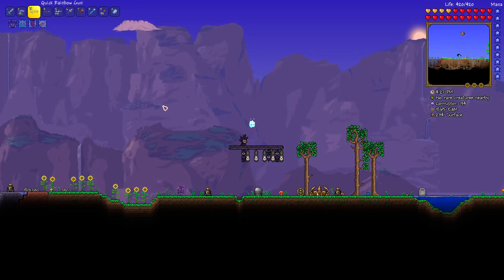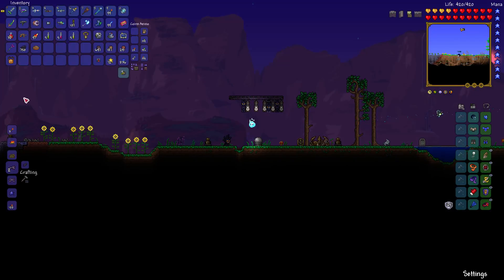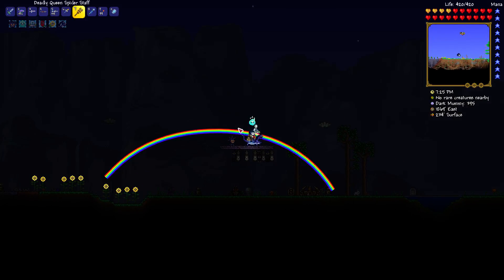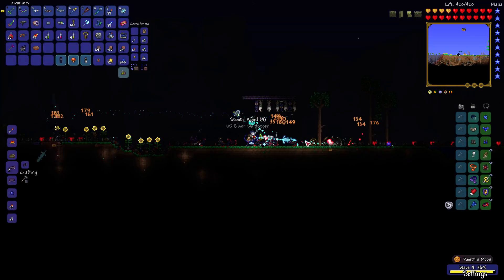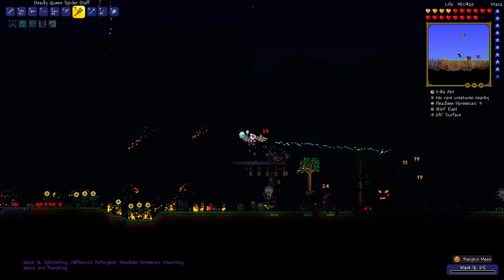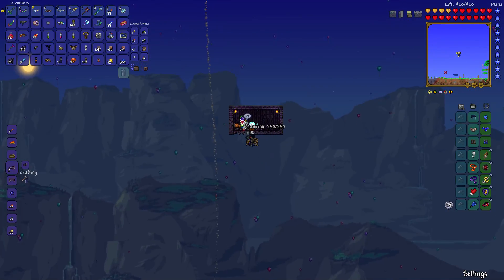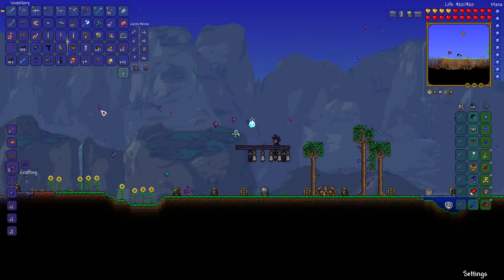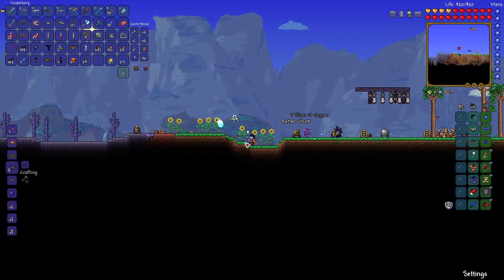Terraria Pumpkin Moon 2: Guide, Arena & Strategy! SOLO! (1.3/IOS/Android/Xbox/PS4)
I revisit the Pumpkin Moon, this time with strategies prepared! More of a guide including an arena, some effective weapons & approaches, etc. This includes fighting each boss: Mourning Wood, Pumpking and the Headless Horseman! How far will I get on the second try?